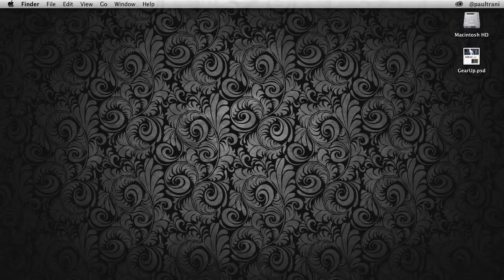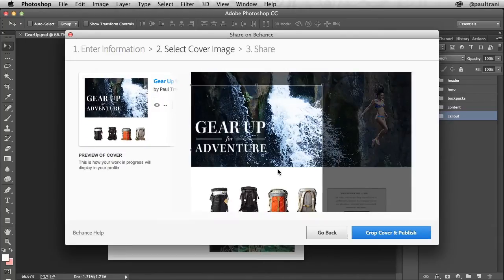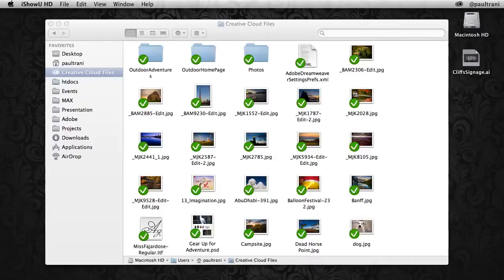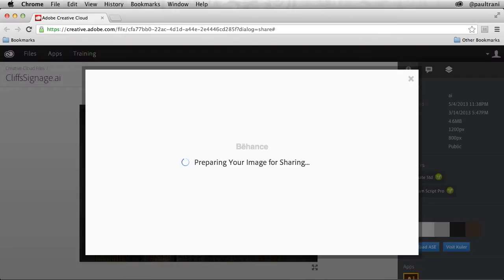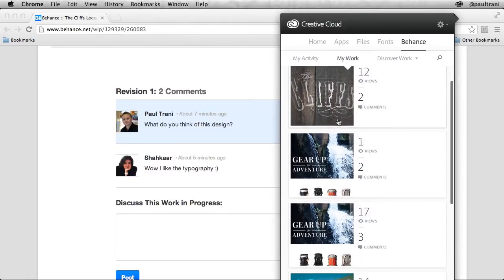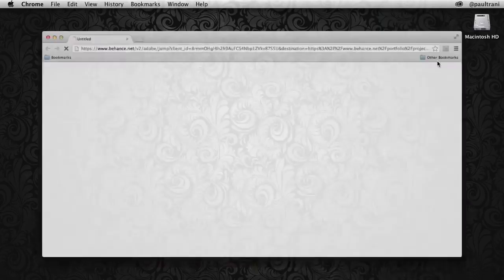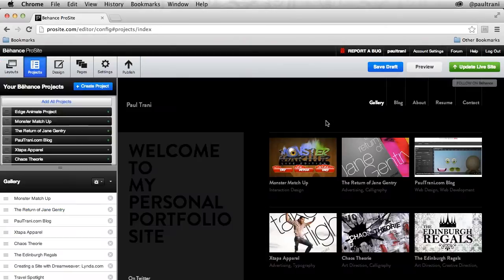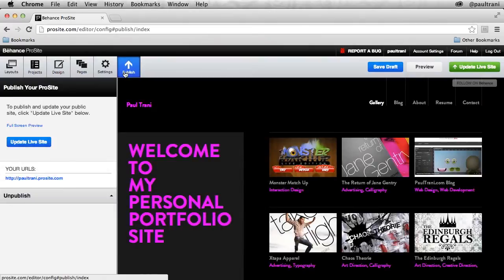Behance and Adobe Creative Cloud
Discover the power of using Behance and the integration with Creative Cloud to share your work, gather feedback, and find inspiration.